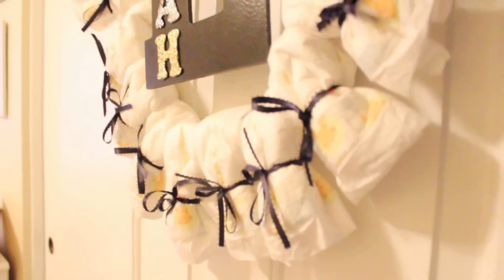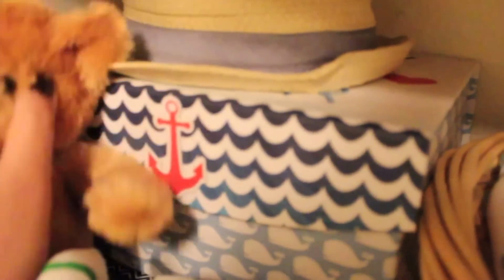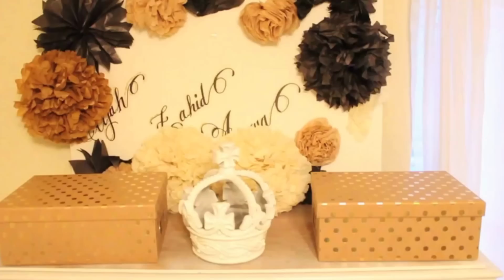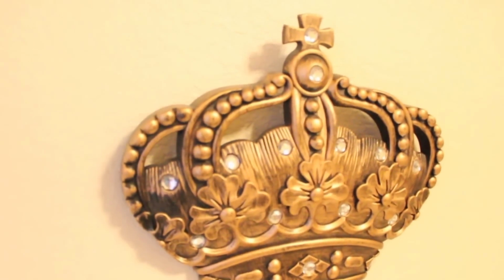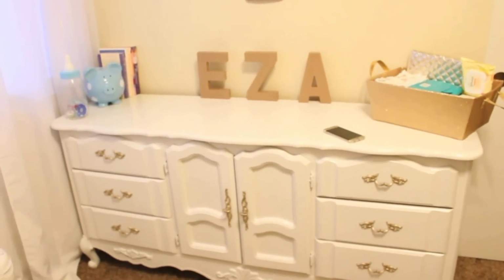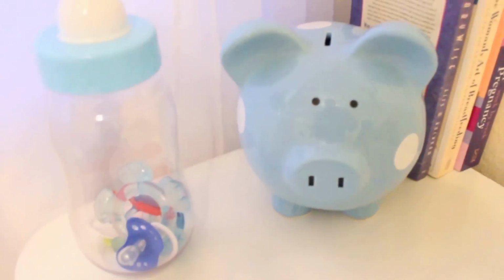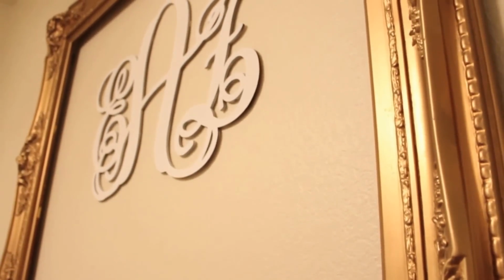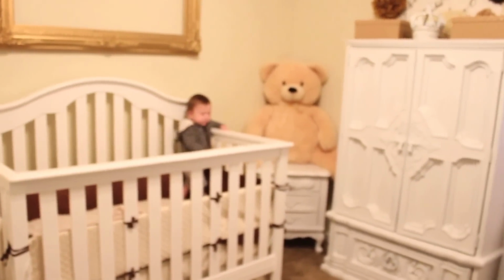EZAs nursery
Know that you don't have to spend a million bucks to put a room together, you can always find used things and make em your own! if y'all have any questions feel free to write them down below!